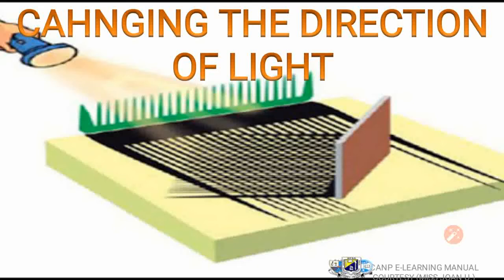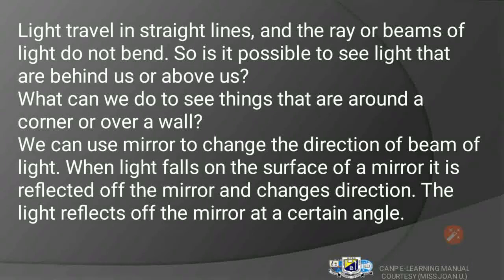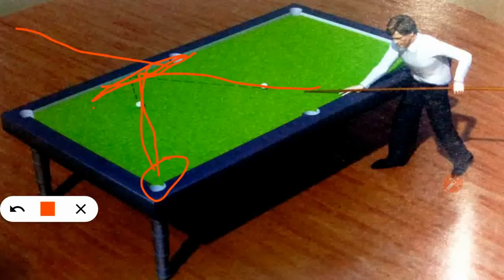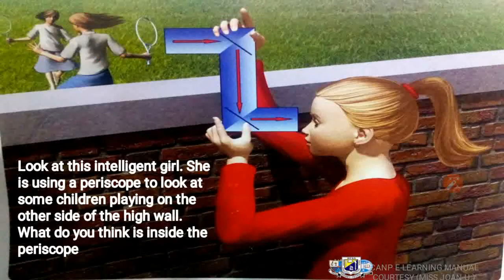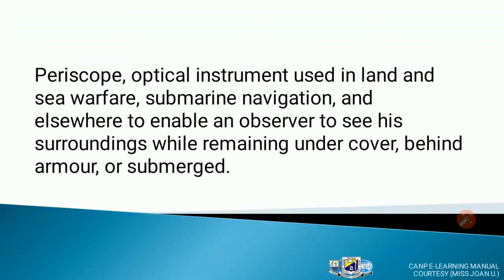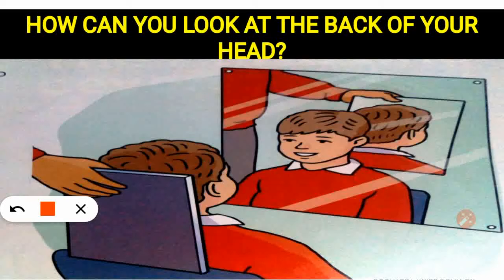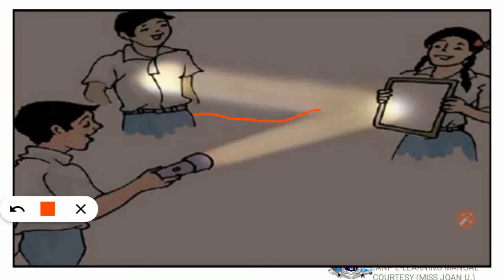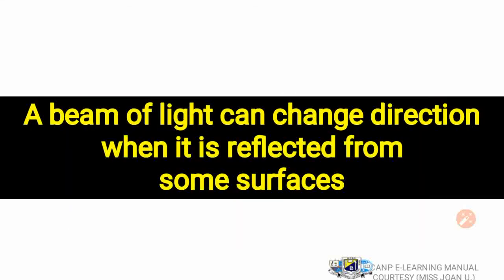Changing light path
Seeing beyond our eye